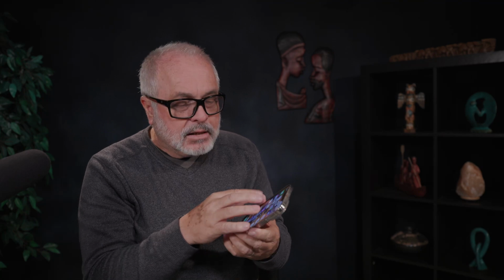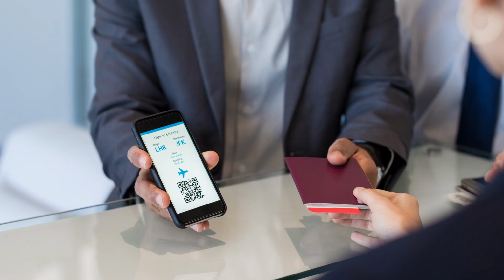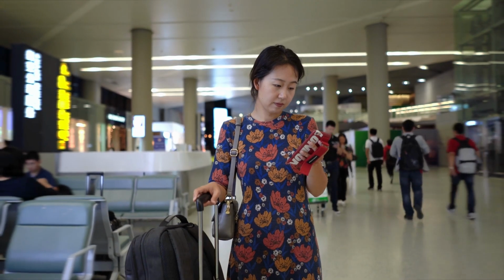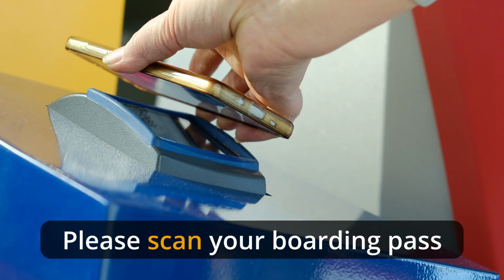English for Travellers - Check In Online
Để học trực tiếp với TK trong tuần, hãy truy cập và đăng ký các lớp học buổi tối. Learn the English terms you should know if you are planning to travel. In this lesson, we talk about How to get your boarding Pass before you go to the airport by checking in online.  We also learn about the self check in machines where you can print your own luggage tags.

Vocabulary for this Lesson

Checking In
Online
Check-in machines
Boarding Pass
Paperless
QR Code
Proof of Vaccination
Scan
Self Service Check In
Batteries
Power Banks
Print
Place your bag here
Security Screening